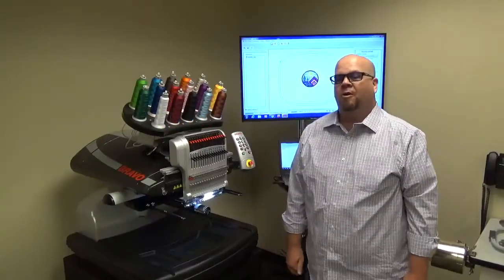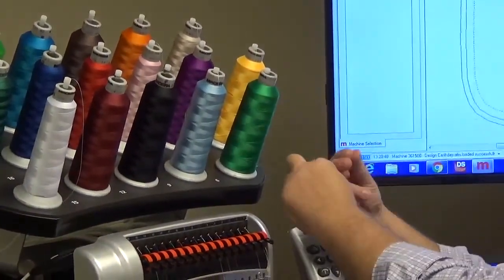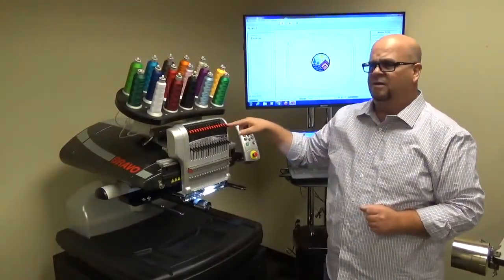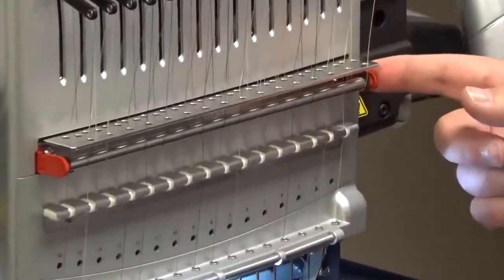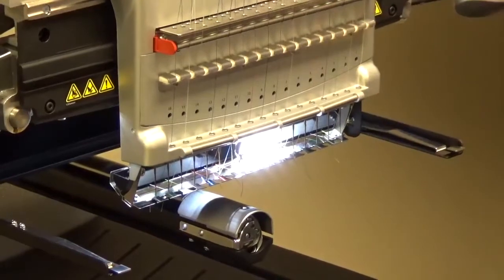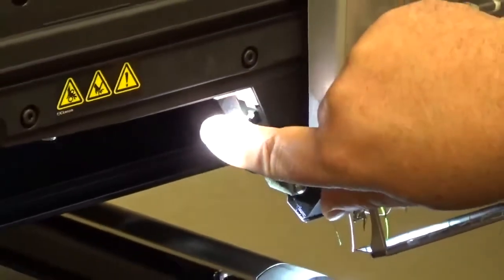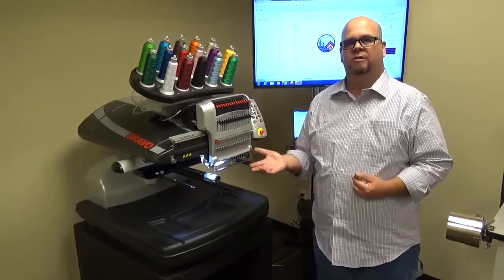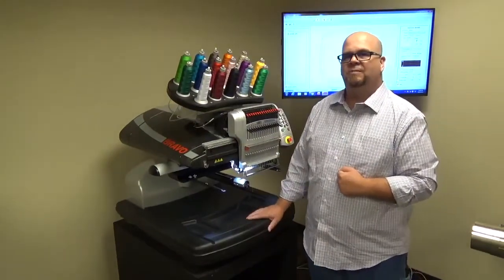BRAVO Embroidery Machine Overview 1